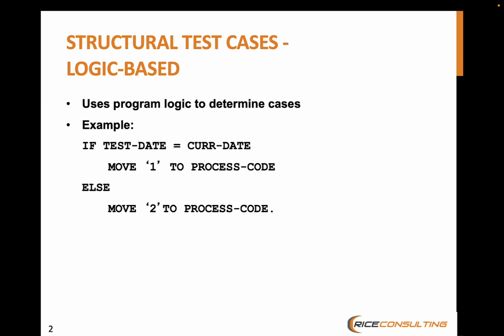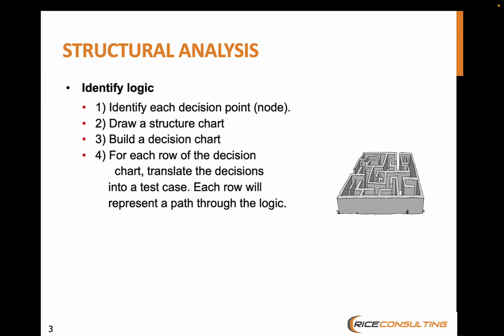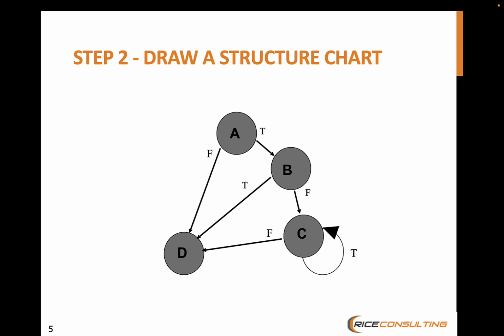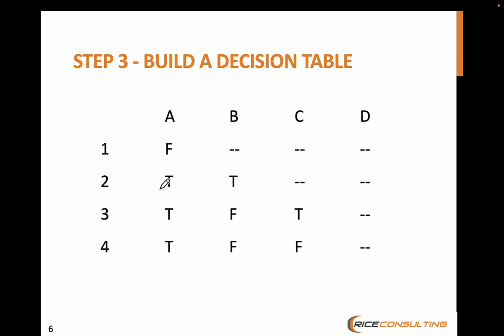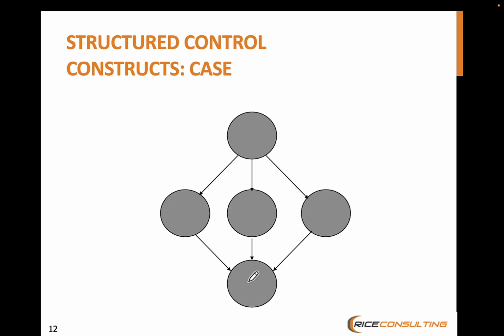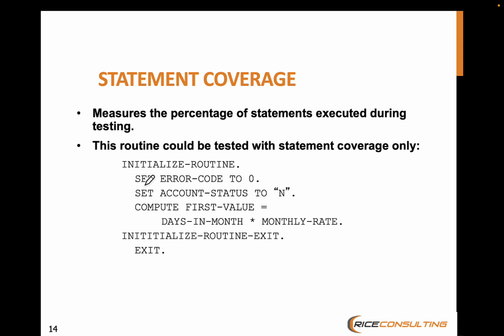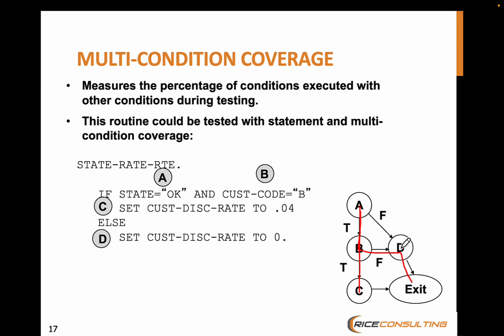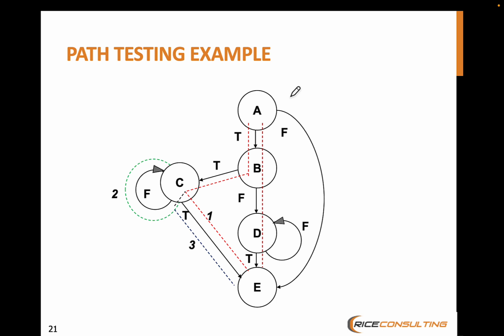Structural White-Box Testing Explained (with Randy Rice)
Unlock the power of structural white-box testing with industry expert Randy Rice. In this video, Randy breaks down how to analyze code from the inside out—helping you uncover hidden defects, improve code quality, and reduce risk. Whether you're a tester or developer, you’ll gain practical insights you can apply immediately to build more reliable software.